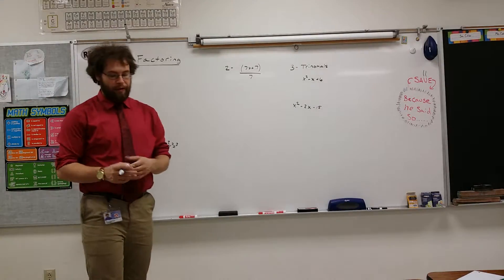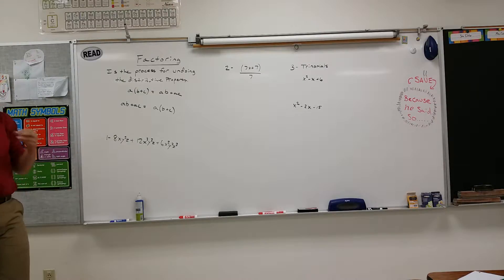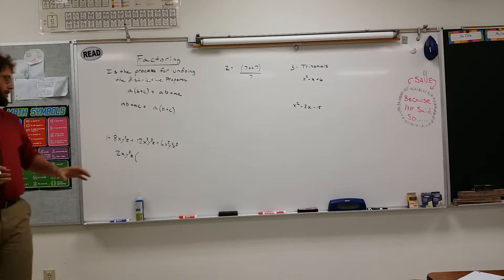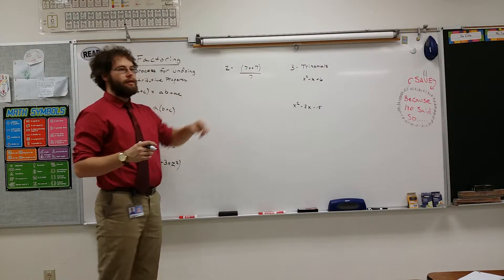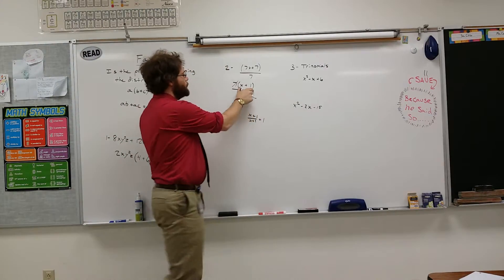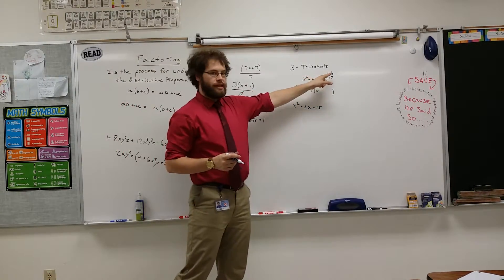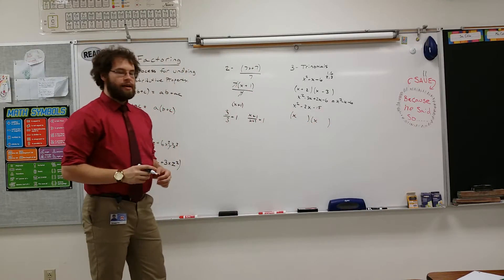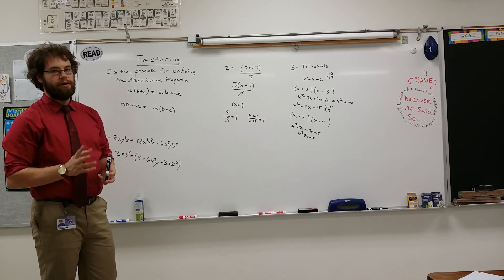Factoring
In this video I teach about factoring and the many different forms it takes.  Includes Greatest Common Factors and an introduction to Trinomial Factoring.